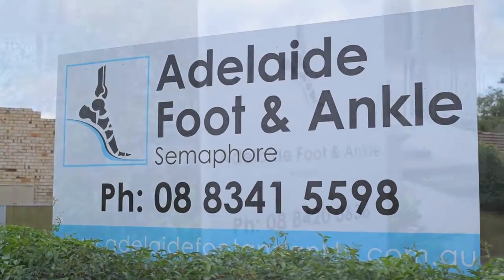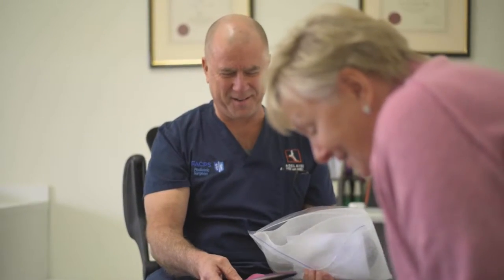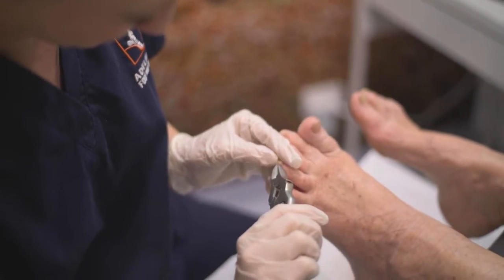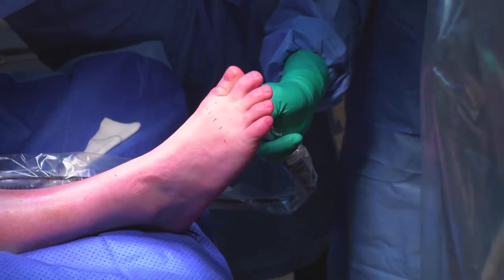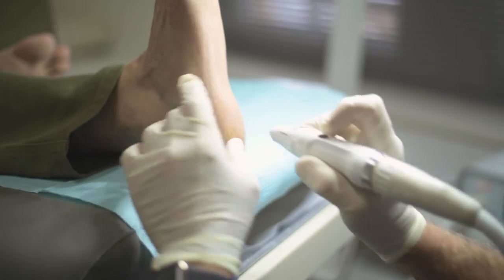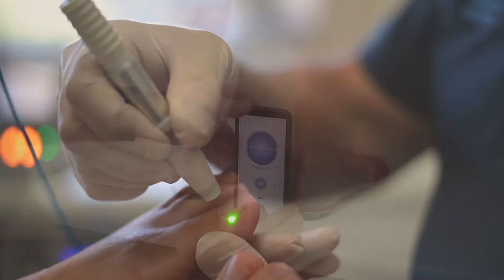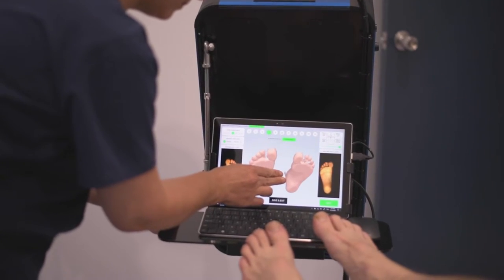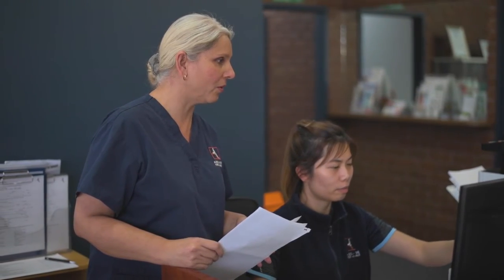Podiatrist Position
Position available for podiatrist wanting to up skill to advanced foot and ankle practice